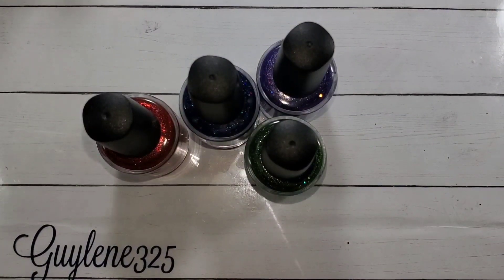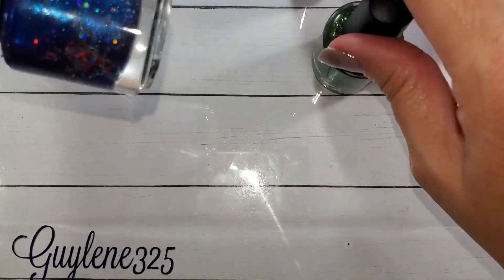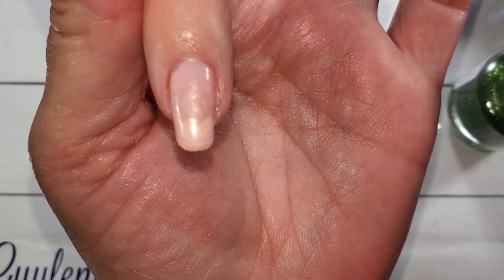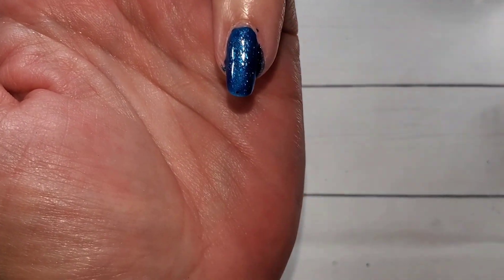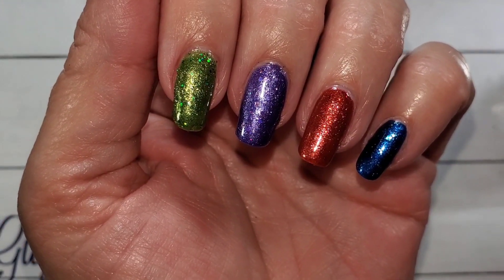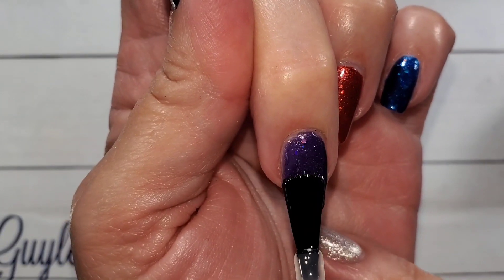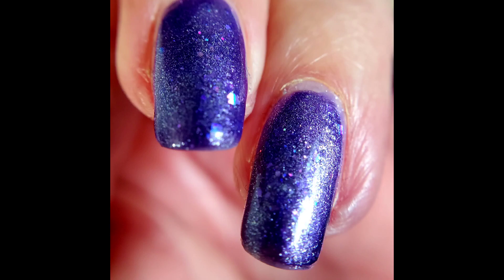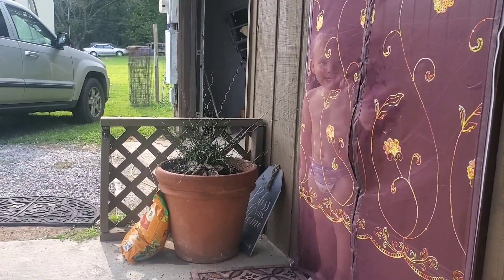Bases Loaded Lacquer 5th Indiversary Quad swatches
Available from 9 pm EST Aug. 20 through 9pm EST Aug. 26, the polishes will be available as a 4-pc set priced at $40 or $11.50/ea.
After the 26th, they’ll *only* be available individually, while supplies last.
There will also be a few surprises on the website to celebrate BLL’s 5th bday that week.
💜 Creativity is an amethyst purple metallic with a coordinating lavender holo glitter mix.
💚 Harmony is an emerald metallic with a coordinating green holo glitter mix.
❤️ Passion is a ruby red metallic with a trio of red glitters.
💙 Serenity is a sapphire metallic with a rainbow holo glitter mix.

Save $3 off $25+ orders with Guylene325
Bases loaded Lacquer

💜Use this one to get $5 off your first sub box.